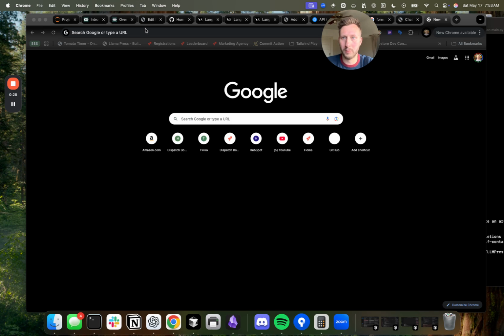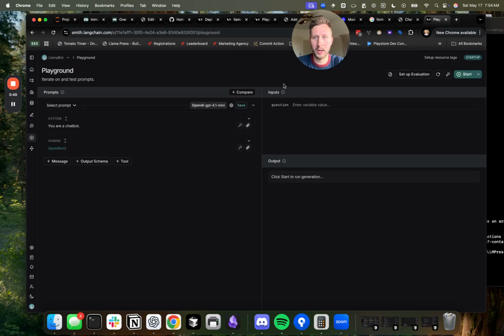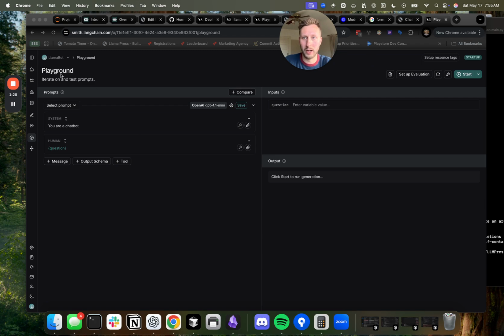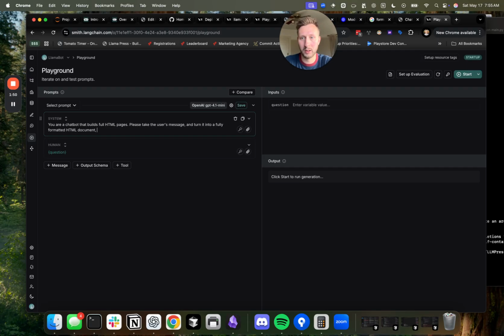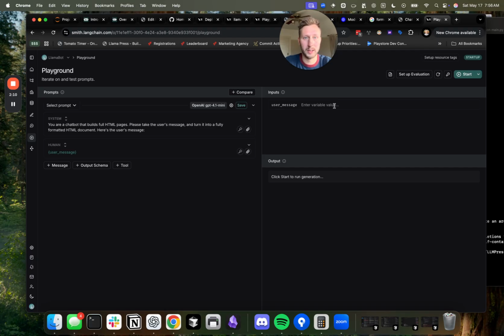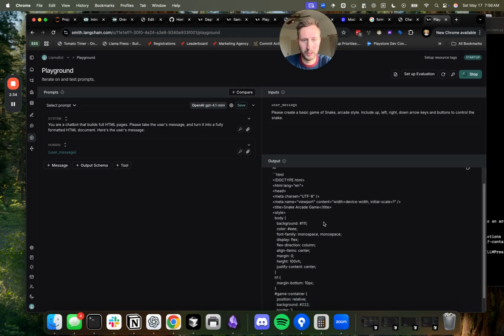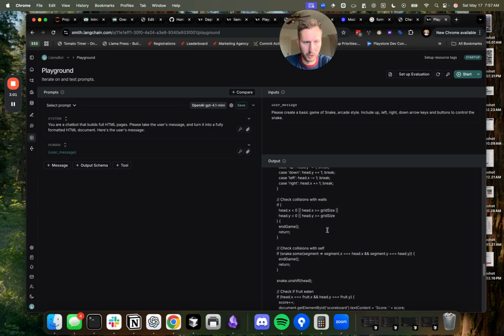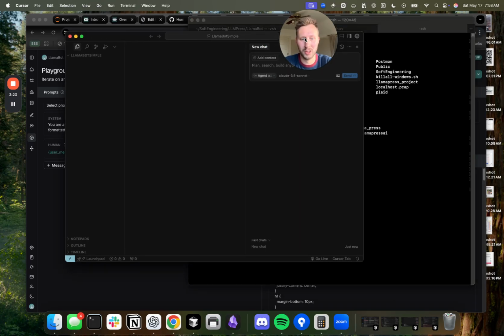I Rebuilt Lovable from Scratch Using LangGraph – Full Build, Open Source, Step-by-Step